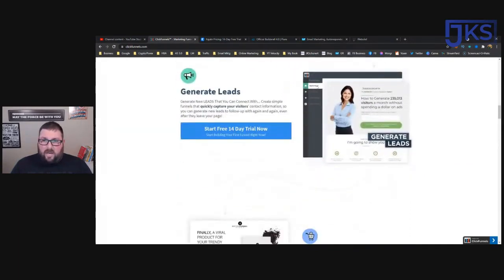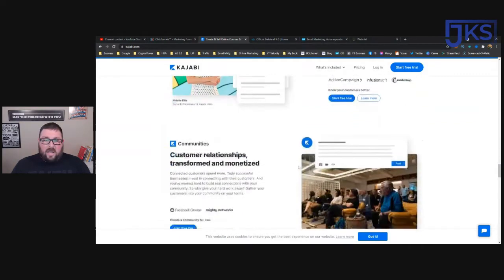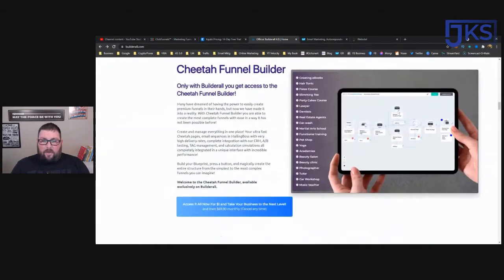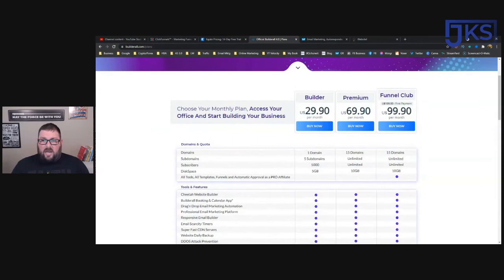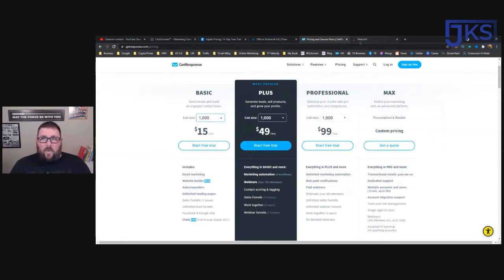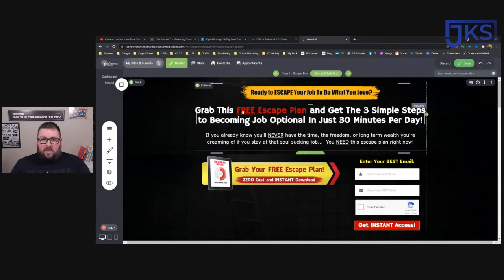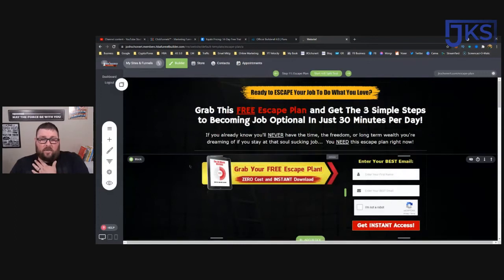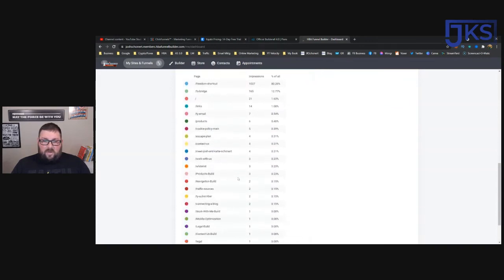Best Programs For Creating Awesome Landing Pages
Get started with the HBA Funnel Builder Today!

Have you ever tried looking at all the different programs out there, trying to decide which one to use for your landing pages and websites?

It's crazy how many have just popped up out of thin air these days!

Today I'm going through some of the best programs out there to use and then I showcase the one that I believe to be the best value for your money while still providing advanced features.

You can check out our site and sign up to be on our email newsletter or take a peek at our blog for some reading material